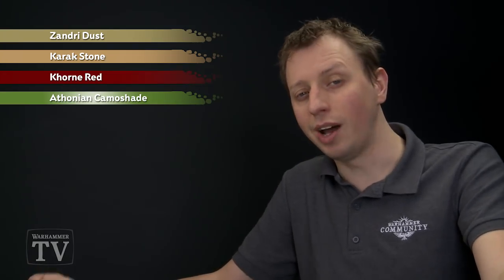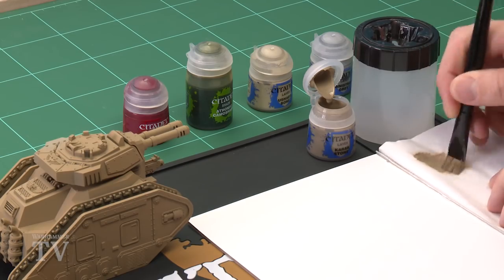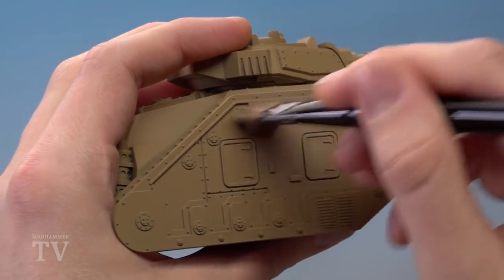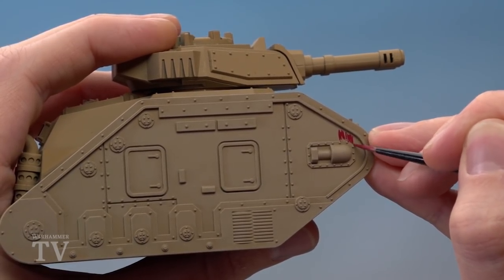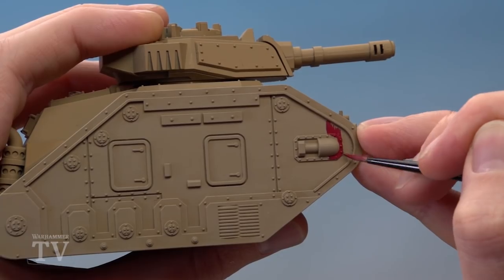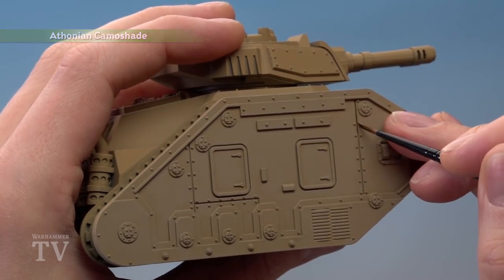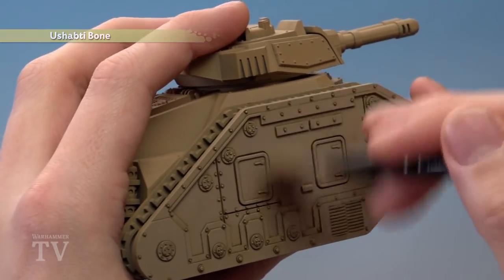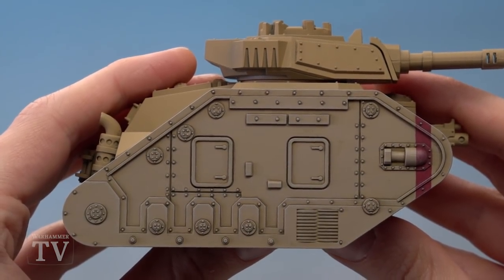WHTV Tip of the Day: Vostroyan Vehicle Armour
In today's video, Duncan shows you how to paint Vostroyan vehicle armour.

Need to bring some heavy support for your Firstborn? Grab a Leman Russ and give it a go